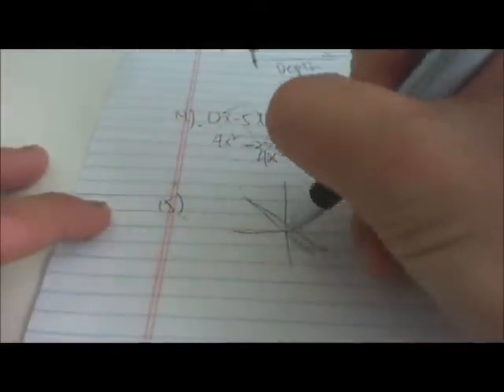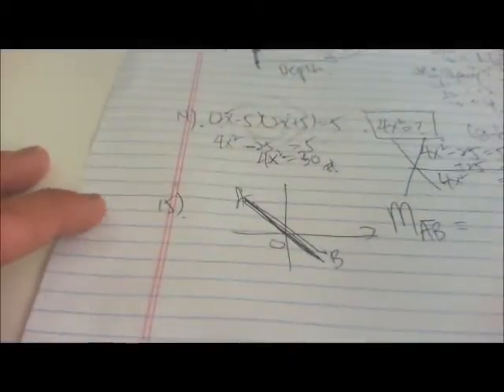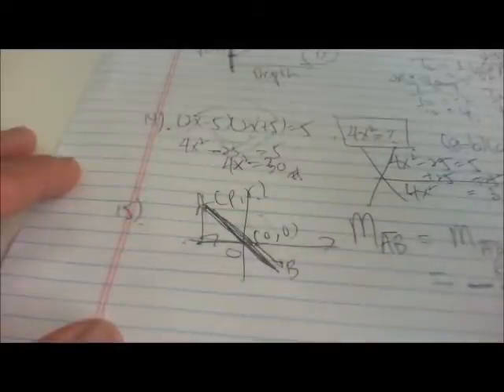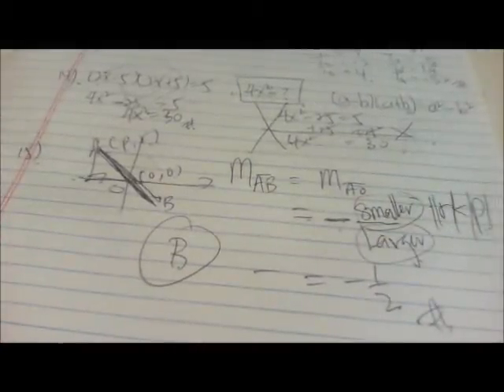SAT I Math - CB P1 S3 Q11-15.wmv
CollegeBoard SAT I (2nd Edition)
Practice Test 1 Section 3 Q11 - Q15
Explanation without Calculator